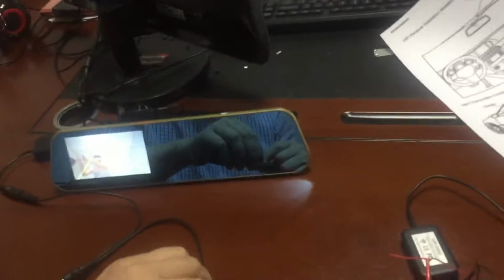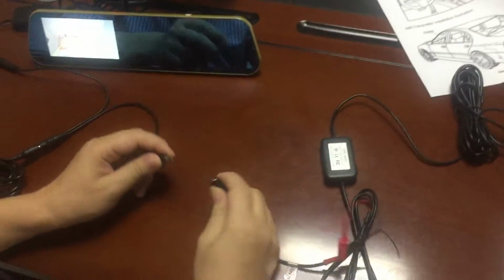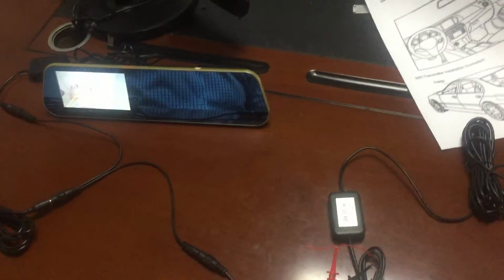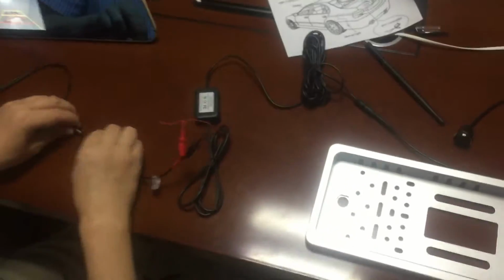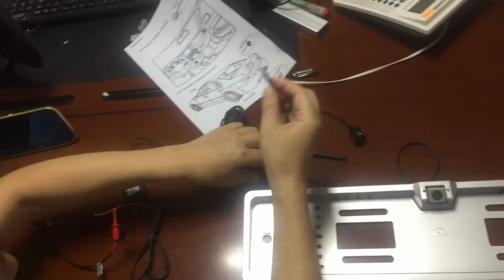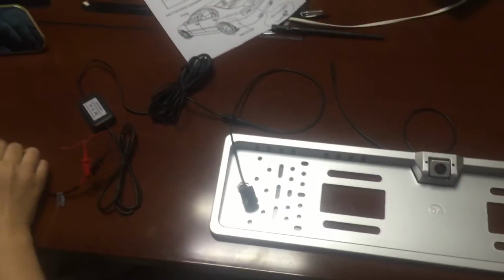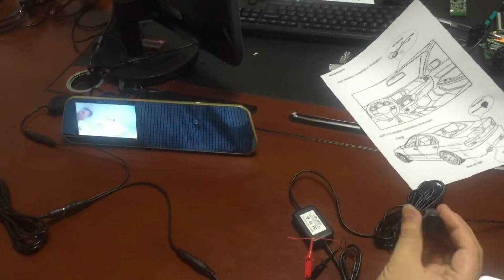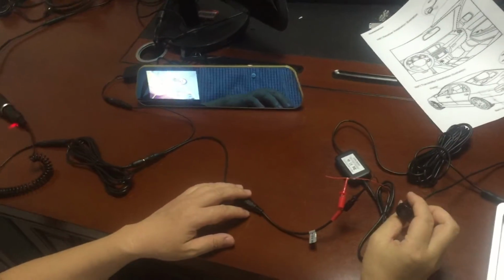Instruction of How to install our wireless wifi car rearview mirror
mike here from szwindrunner, specialized in wireless car truck rearview camera, truck monitor,dash cam

dvr, car wirelss backup camera.

wifi transmission wireless:  Wire free
1:No interference issues.  Point to Point paired and connnect.
2:fast speed and stable
3:High HD quality video.

also support OEM customize service. and reverse camera solutions provider.

feel free to inquiry,highly appreciated to transfer this email to the purchase dep.thanks

Regards,

Mike Deng
sales supervisor
skype: mike.szwindrunner
Shenzhen Windrunner Technology., Ltd
Factory Wholesalers of Car Truck rear view mirror dvr monitor - Vehicle Camera Systems – Video Record
Monitoring Solutions